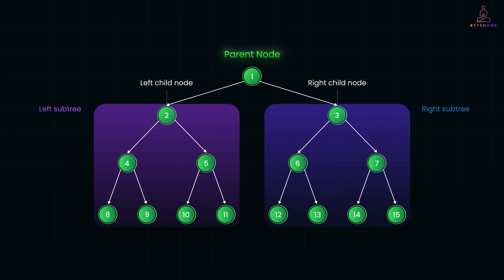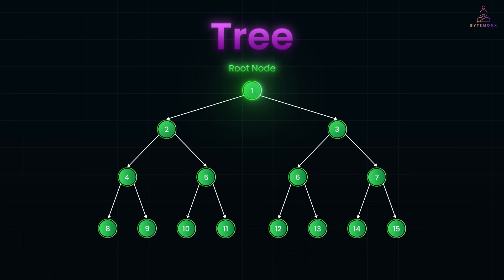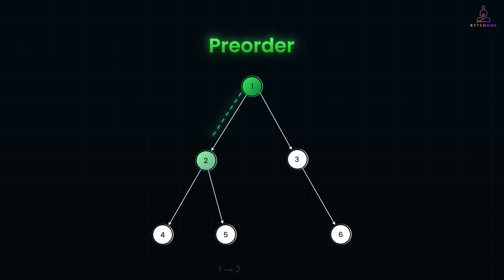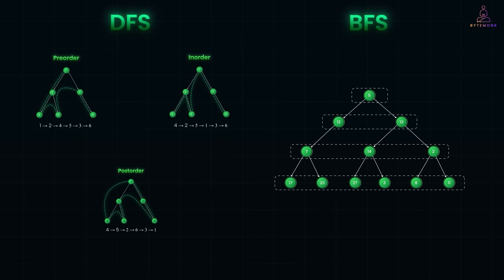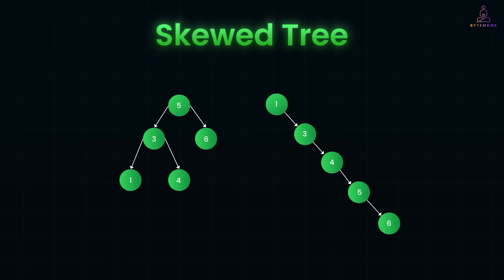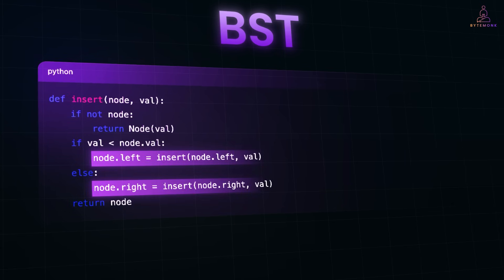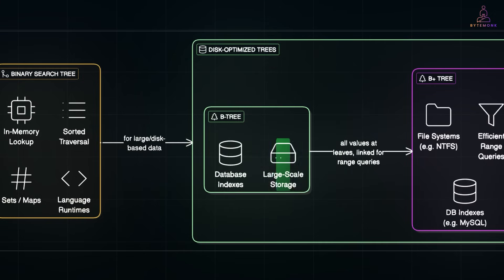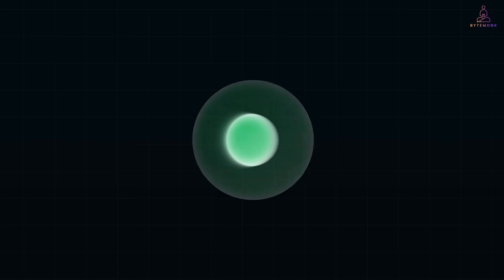You Use Tree Structures Every Day — Here's How They Work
Most developers learn Trees for interviews—but never understand how they power real systems. This video changes that.Trees are one of the most fundamental — and powerful — data structures in computer science. They let us model hierarchies, power efficient search, and scale storage across systems.

In this video, we break down:
🌳 What makes a tree a tree (nodes, edges, root, leaves)
🌳 Binary Trees, Binary Search Trees (BSTs), and their performance
🌳 Tree traversal strategies: DFS (Pre/In/Post-order) vs BFS
🌳 Tree depth, height, and the importance of balance
🌳 Real-world applications: from file systems to B-Trees and B+ Trees in databases

If you're building backends, preparing for system design interviews, or diving into data structures — this is your tree crash course. 🌲

📌 Timestamps
0:00 – Why Trees Are Everywhere in CS
0:52 – What Is a Tree? Nodes, Edges, Root & Leaves
1:25 – Binary Trees: Structure & Terminology
2:05 – DFS vs BFS: Tree Traversal Strategies
3:45 – Depth vs Height & What Balance Means
5:09 – Binary Search Trees: Search, Insert, Delete
6:26 – Real-World Use Cases: File Systems, Indexes, Compilers
7:13 – B-Trees and B+ Trees Explained
8:15 – Wrap-Up: Why Trees Matter for System Design